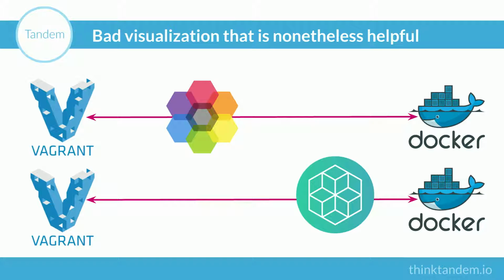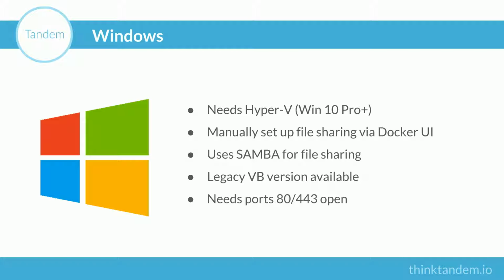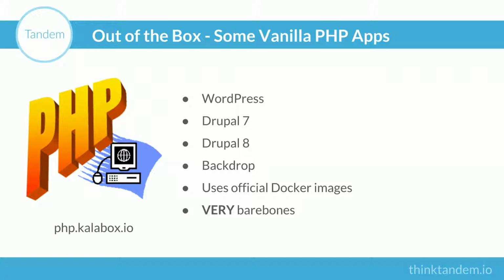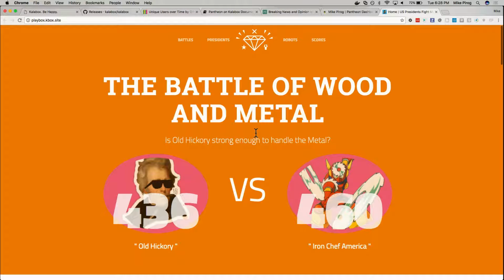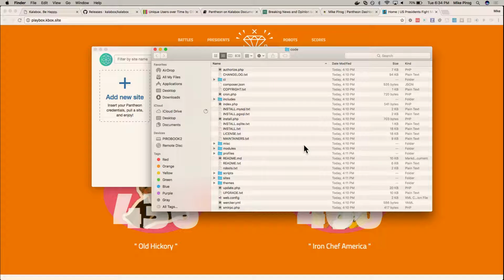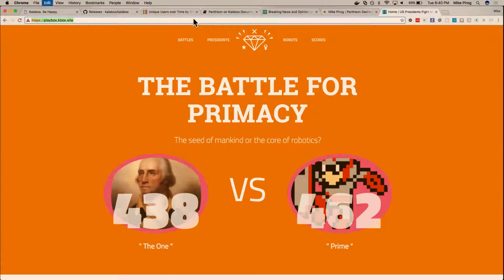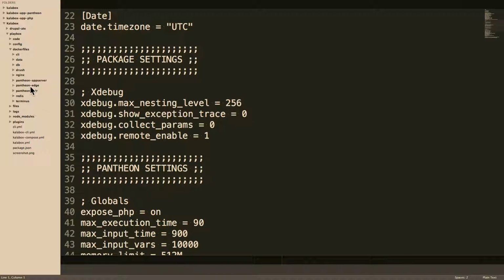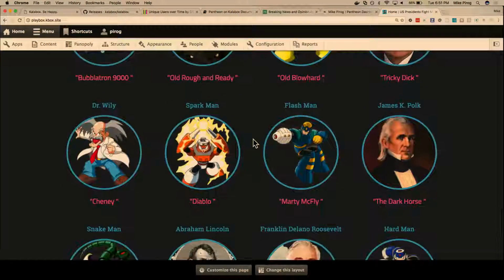December 2016 Meetup: Kalabox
This month we'll be joined by David Needham, Agency & Community Training Manager at Pantheon and Mike Pirog of Tandem (author of Kalabox).

Kalabox: How I Learned to Stop Worrying and LOVE Local Development

Have you ever had to spend hours debugging someone's local development setup? Perhaps YOUR local development setup? Mike Pirog of Tandem got fed-up with the struggle of onboarding and supporting new developers' tooling. Cloistered in silent contemplation for three years, he created Kalabox, a free and open source integrated workflow solution for local Drupal and Wordpress development.

In this talk Mike will provide answers to your burning questions:
• What is Kalabox?
• How is it different than other local development solutions?
• What is Docker and how does Kalabox use it?
• How can I use Kalabox with a hosting provider like Pantheon?

He'll also share war stories from Kalabox's development, some examples of how teams are using Kalabox RIGHT NOW, and fun facts regarding the life and times of President Franklin Pierce.